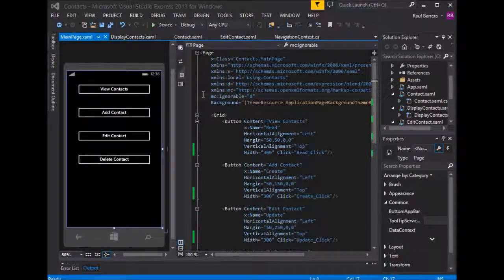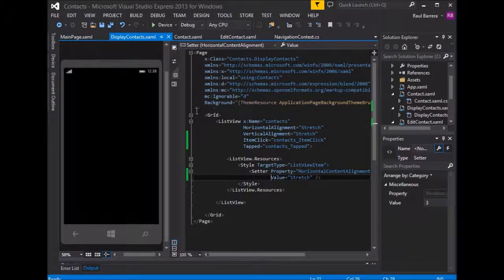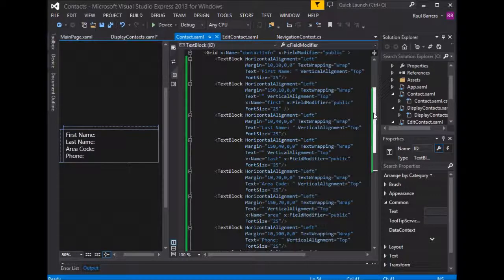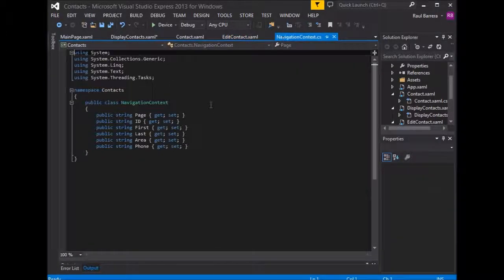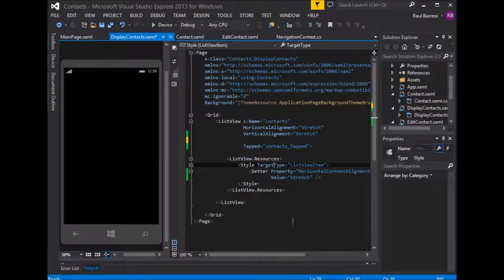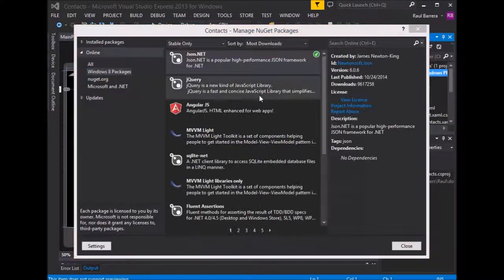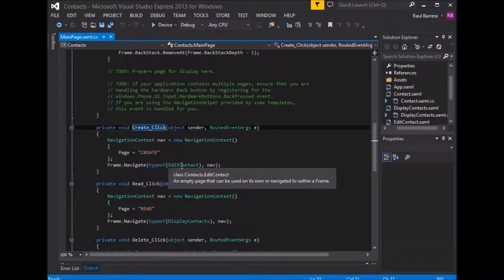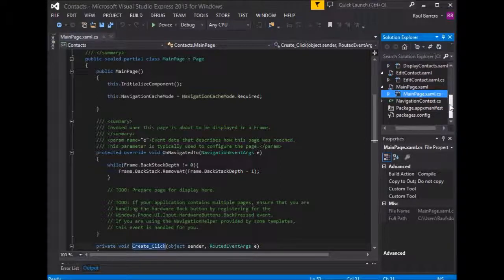Windows Phone Client to Server Connection Part 1 of 3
This video is part of 3 tutorials that demonstrate creating a connection from a windows phone to a remote database. It shows how to set up the views and pass data between pages.